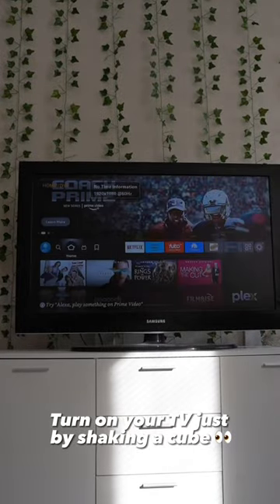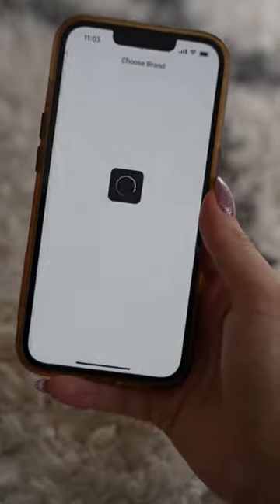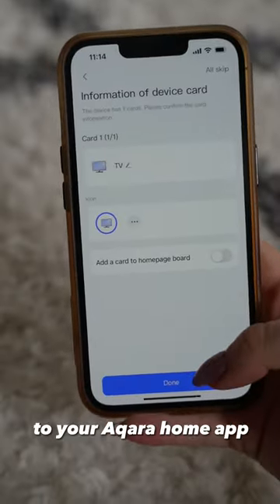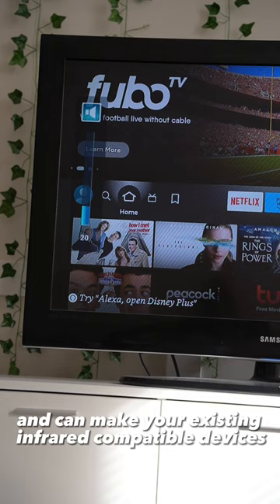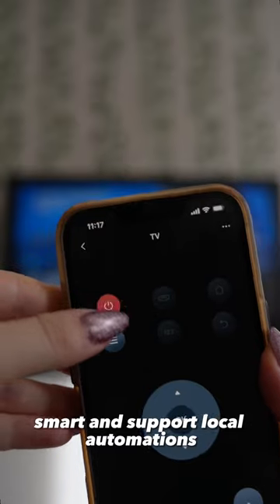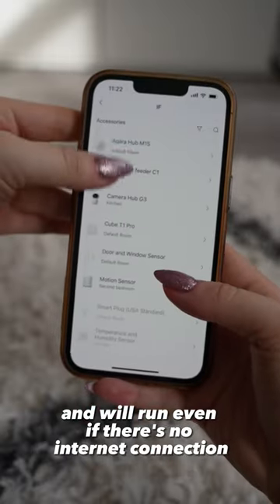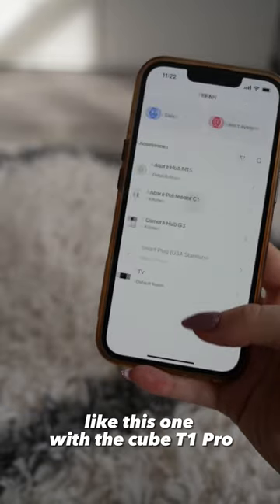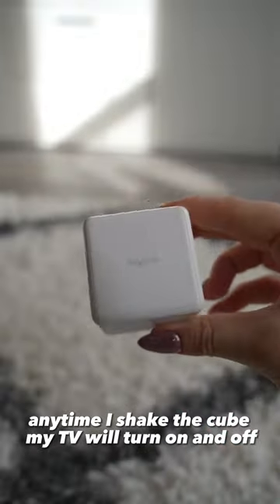Did you know specific Aqara hubs (M2 hub & Camera Hub G3) have local IR control? 🤔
Control your TV projector, AC, heater, fan (and more) with just your phone📱

These hubs have built-in IR controllers that can make your existing infrared-compatible devices smart and support local automations👏

Make your home smart, with Aqara 💡